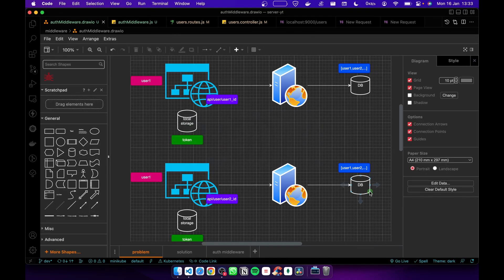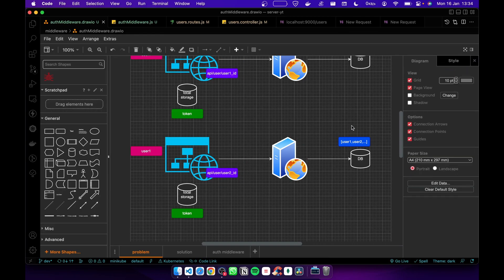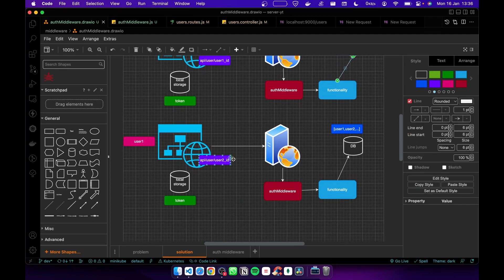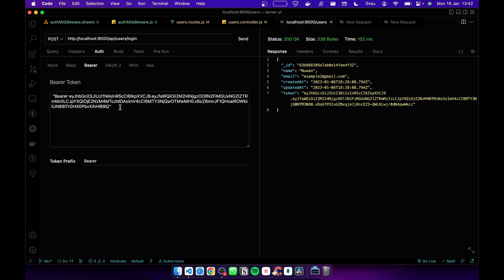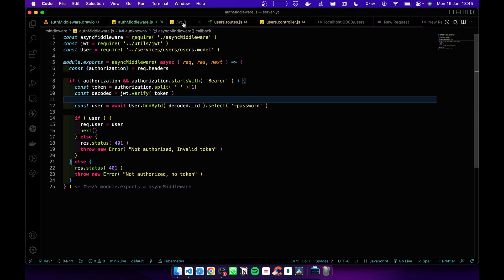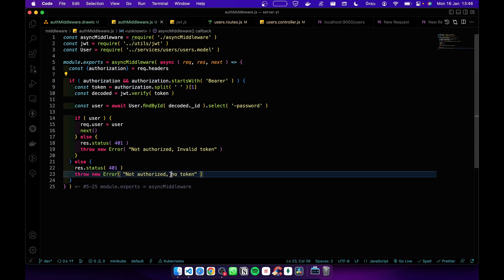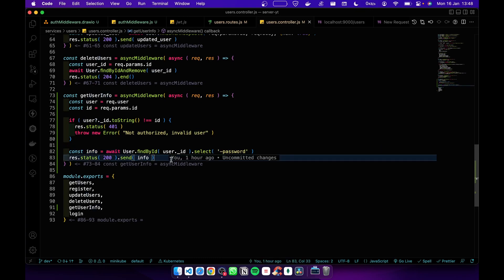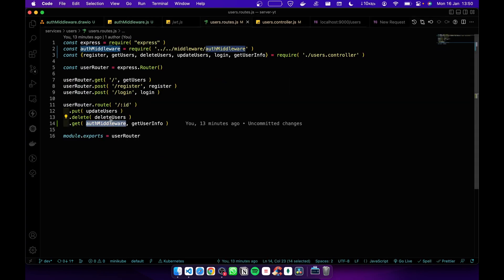How to protect routes using a middleware | Node JS & Express JS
After watching this video, you will have a clear understanding of how to protect routes and why we need to protect routes. I have explained the situation using a diagram so that everyone will be able to understand it. I have implemented the solution using Node JS and Express JS. I have tested the app in the end so you can see whether my solution works or not.